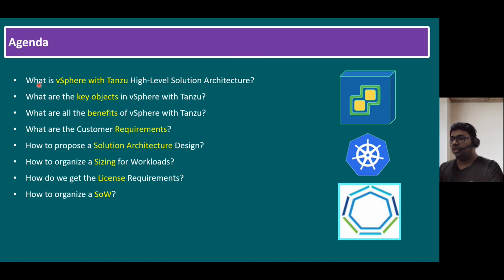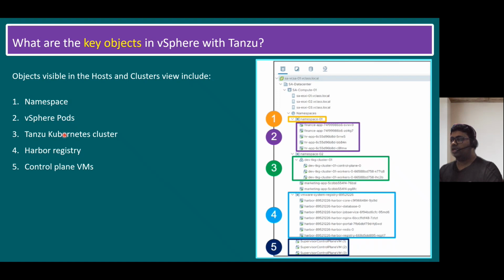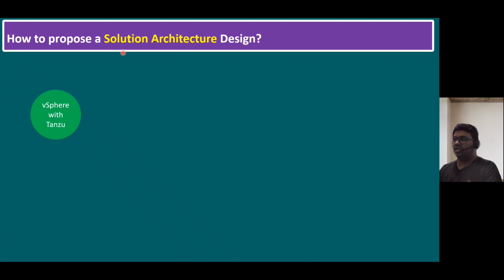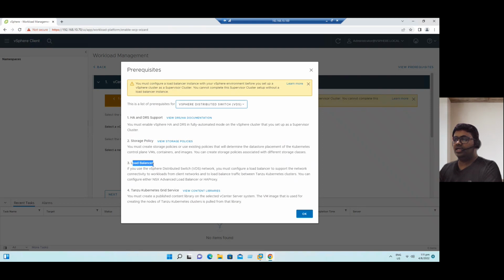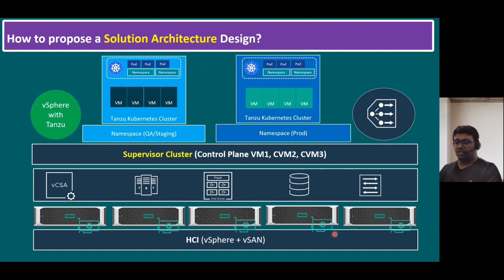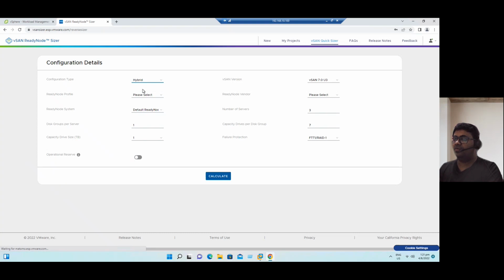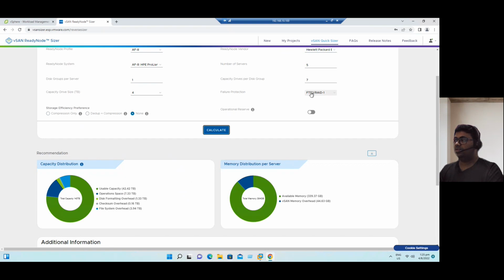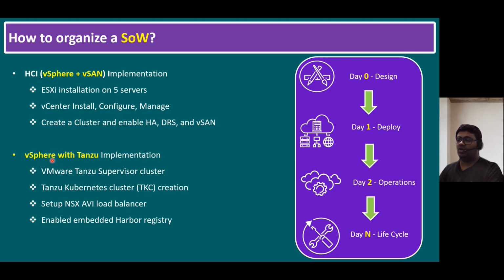2. Proposing Solution Architecture Design: vSphere with Tanzu | Expert Insights & Best Practices!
2. How to Propose a Solution Architecture Design? | vSphere with Tanzu - Use case

Agenda

What is vSphere with Tanzu High-Level Solution Architecture?
What are the key objects in vSphere with Tanzu?
What are all the benefits of vSphere with Tanzu?
What are the Customer Requirements?
How to propose a Solution Architecture Design?
How to organize a Sizing for Workloads?
How do we get the License Requirements?
How to organize an SoW?